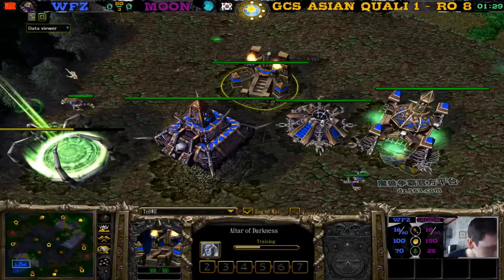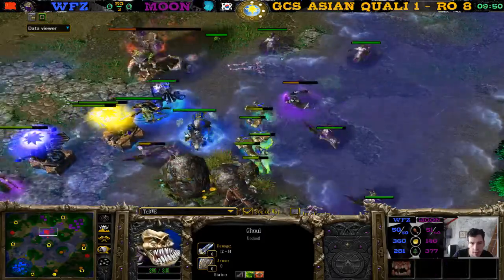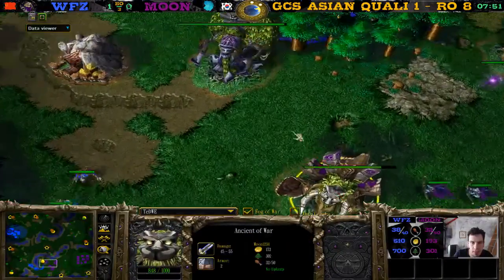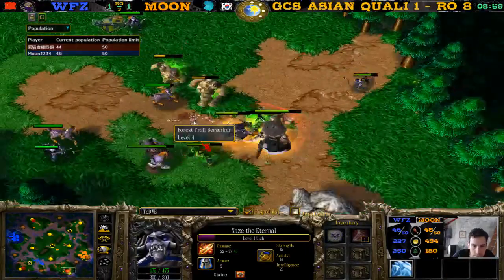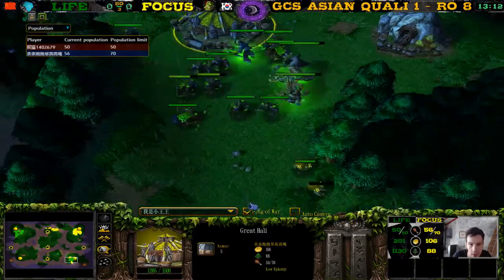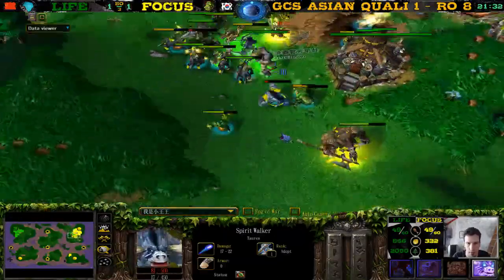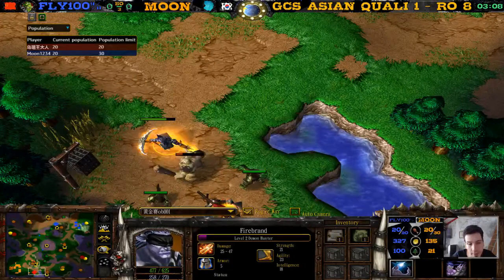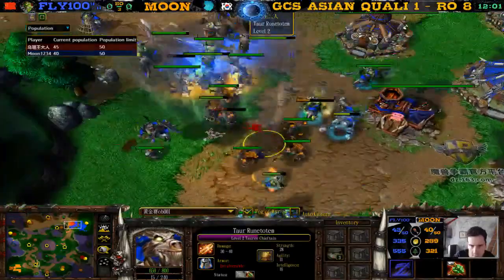GCS Asian Winter Qualifier 1 - Round of 8 - Warcraft 3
8 Players remain, 4 will qualify, which one? Watch to find out! But don't cry if your favorite player didn't qualify, there are still 2 more asian qualifiers.

Again, I only covered half the games, the other games were covered by Back2Warcraft.